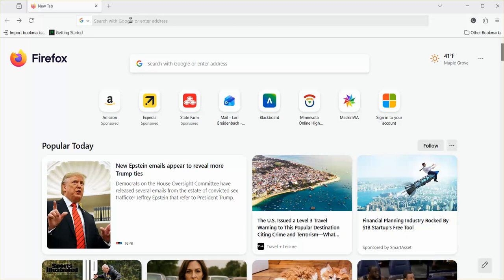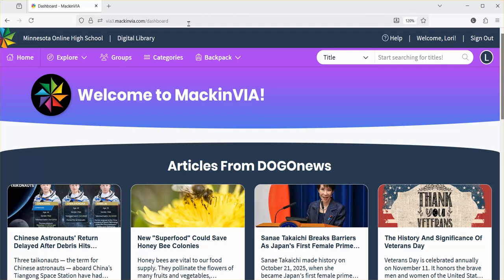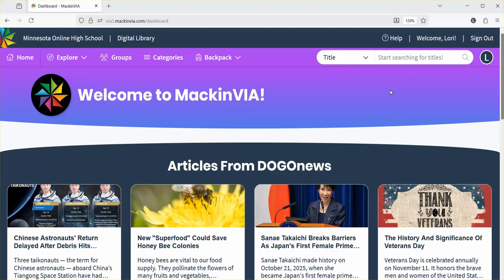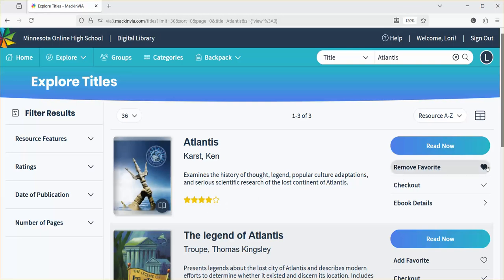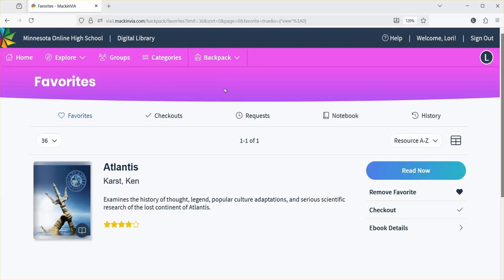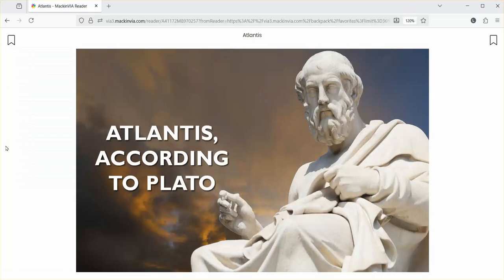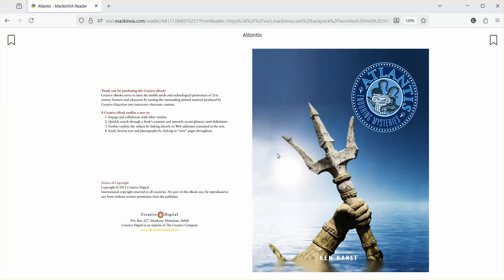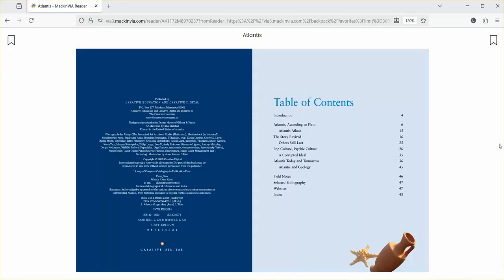Wk1MythsandLegendsA2 How to Use Mackin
Learn how to use MackinVIA and access the book Atlantis